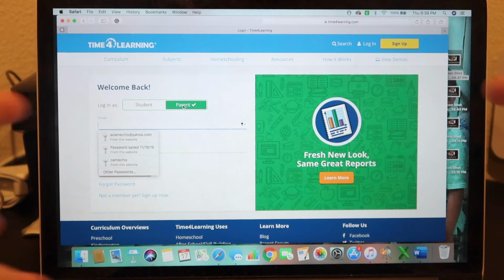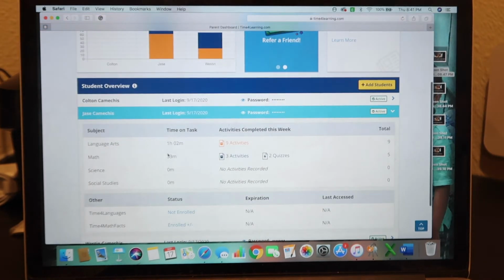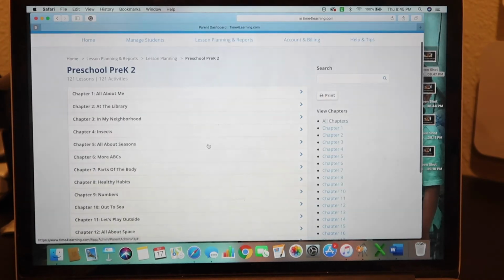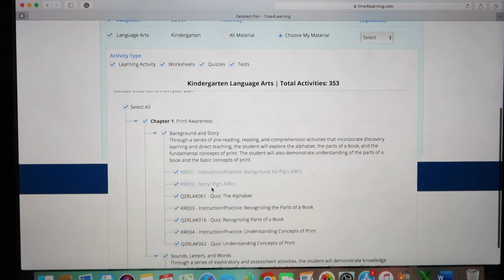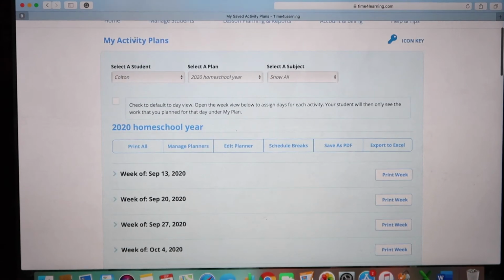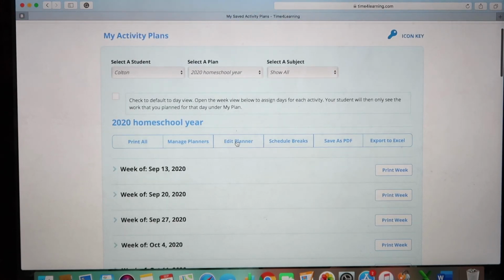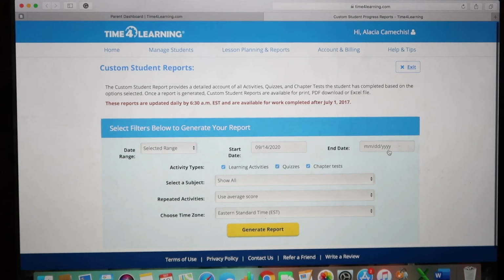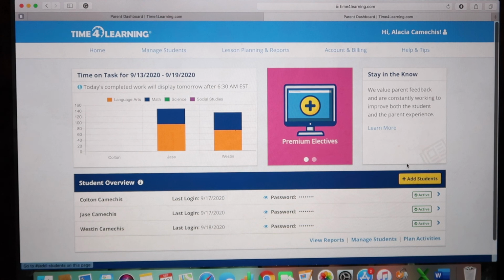2020 TIME4LEARNING HOMESCHOOL PARENT DASHBOARD OVERVIEW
202HOMESCHOOL PARENT DASHBOARD OVERVIEW

This video is going over the updated Parent Dashboard for Time4Learning.